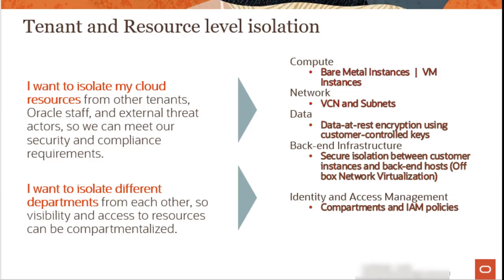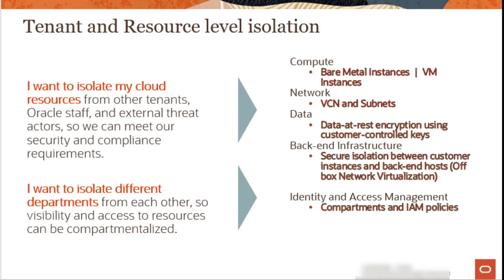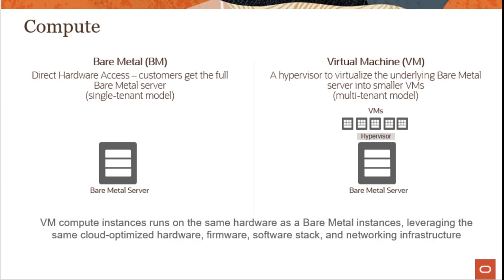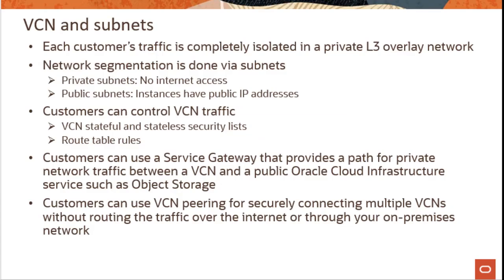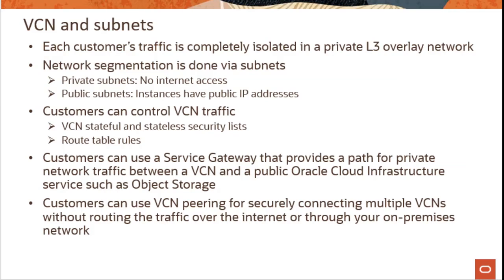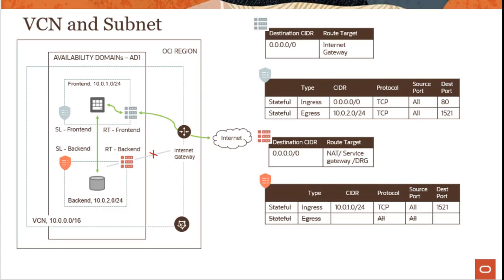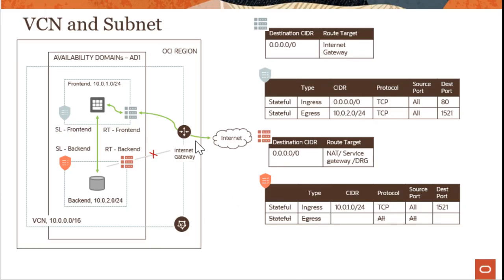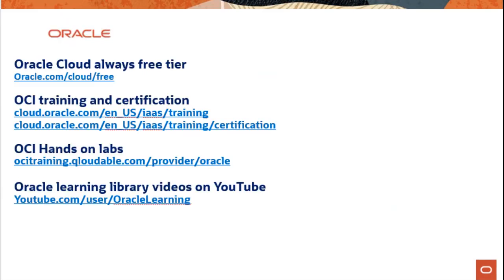Security Overview - Level 100 - Part 2 - Customer Isolation